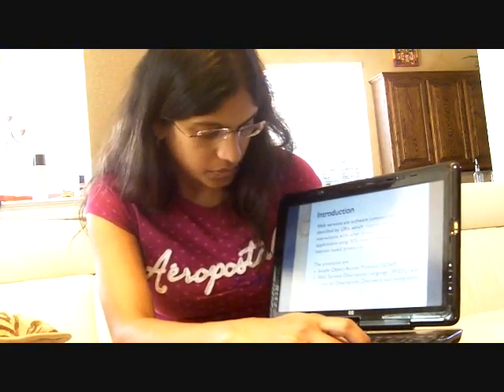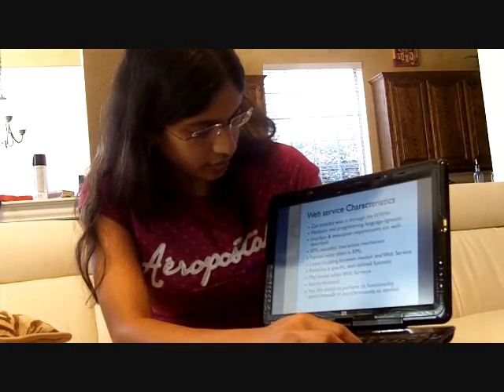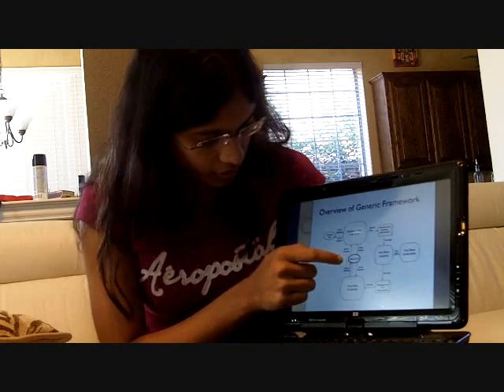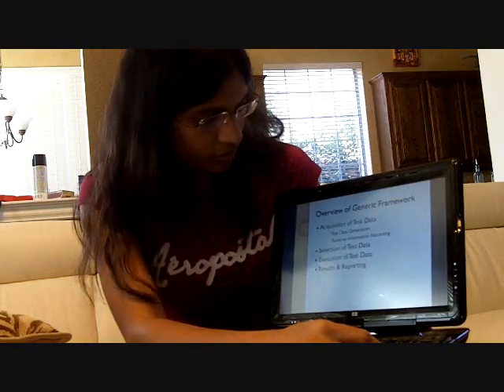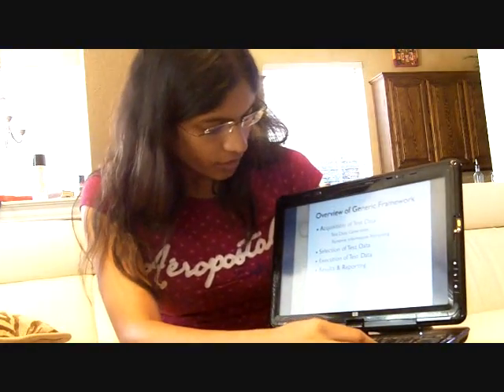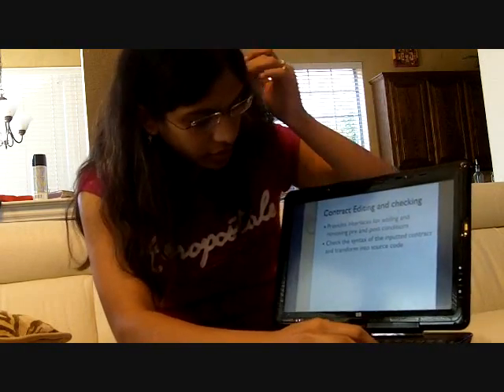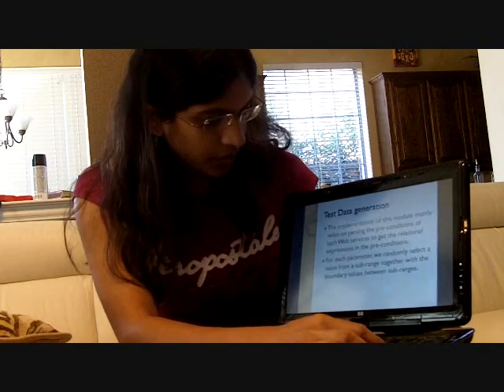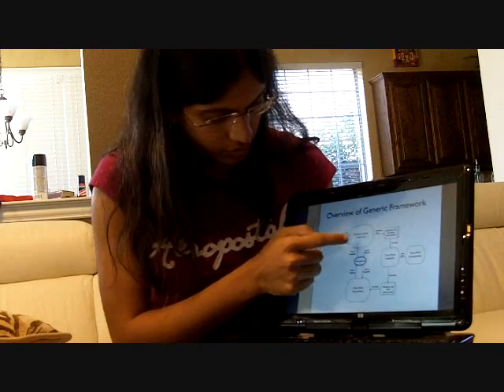Deepti_Presentation_1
Inexhaustive forms of testing web sevices